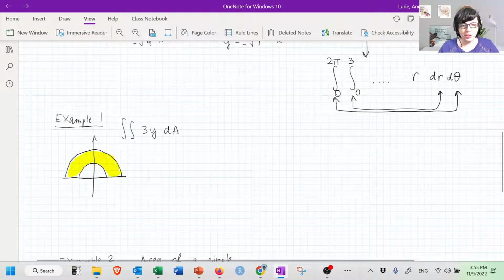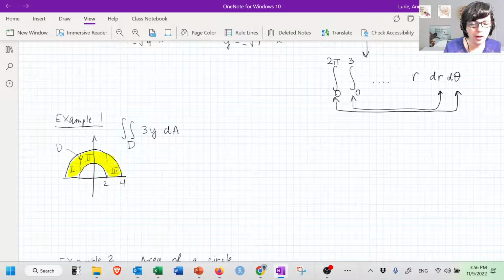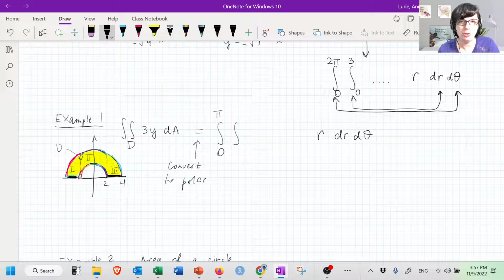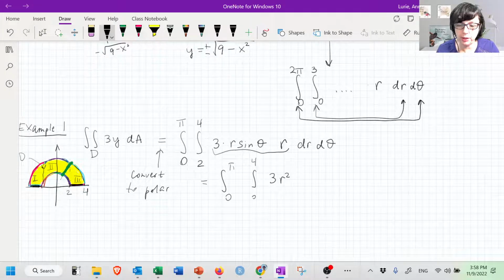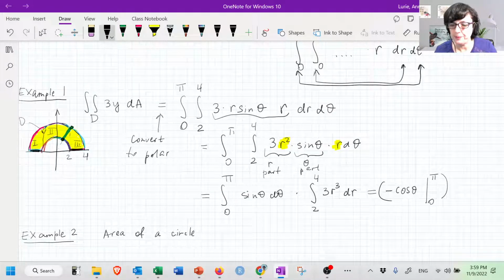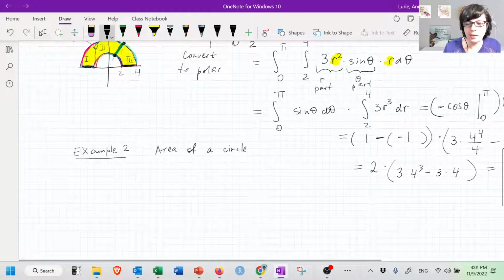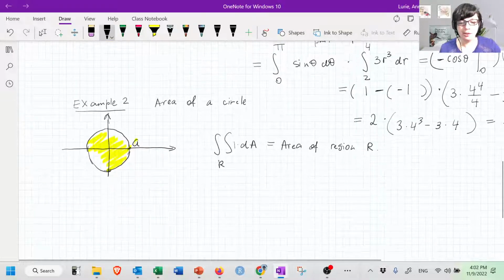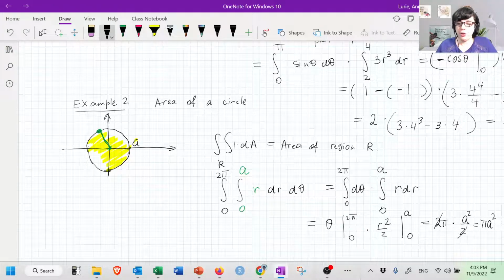Double Integrals in Polar Coordinates: Setting Up and Solving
In this video I explain how to set up and solve two examples of computing double integrals using polar coordinates